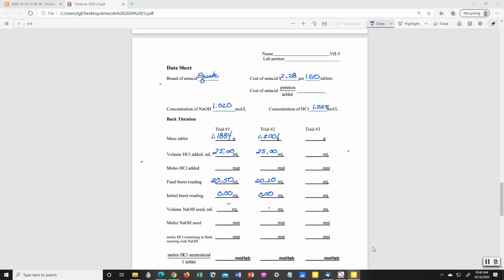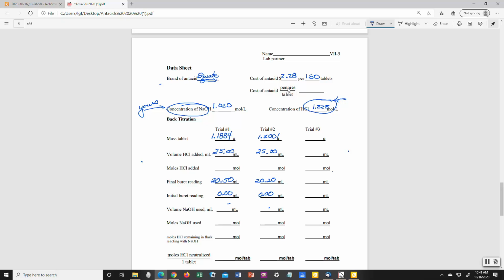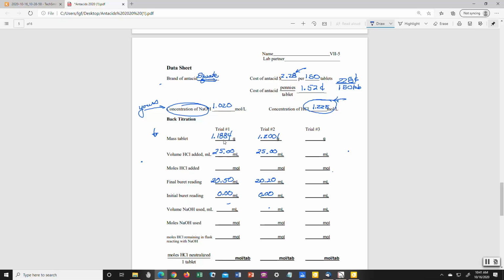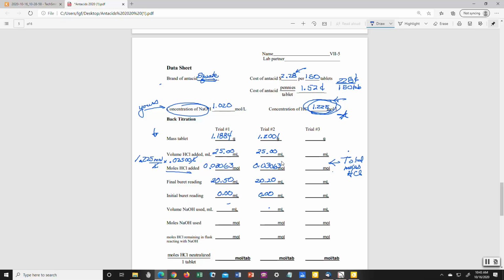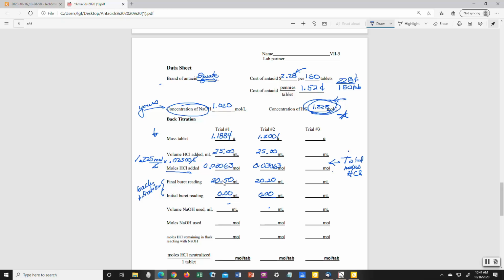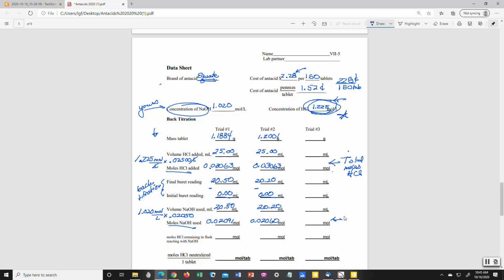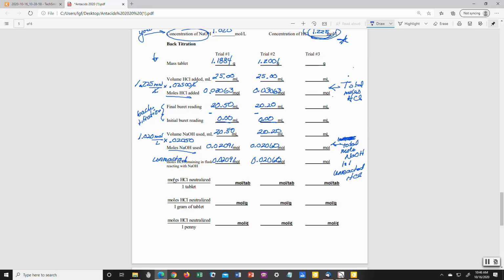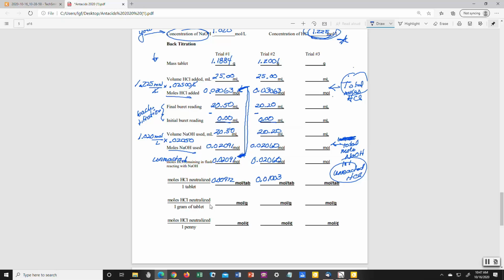Analysis of Antacids Processing the Data Video